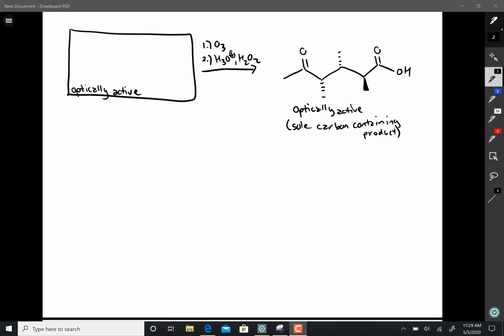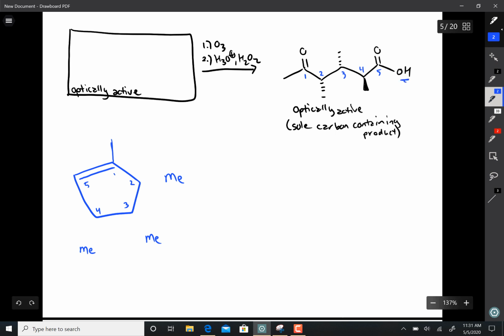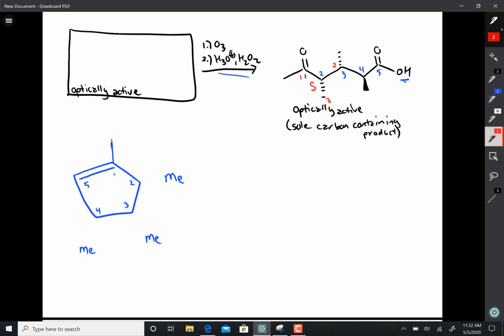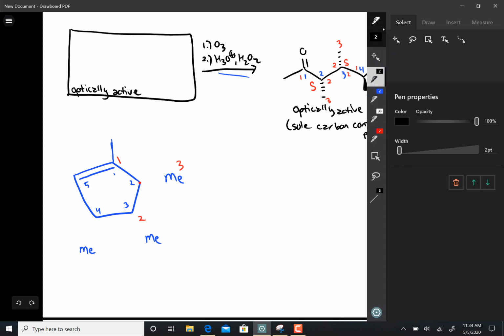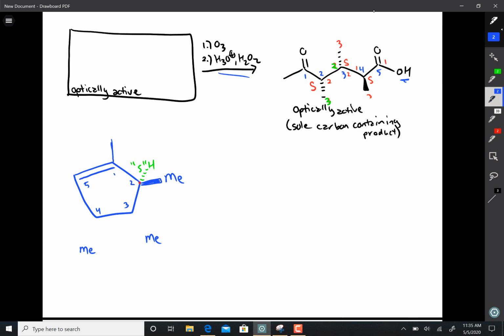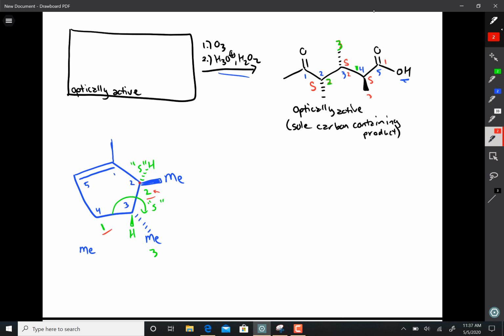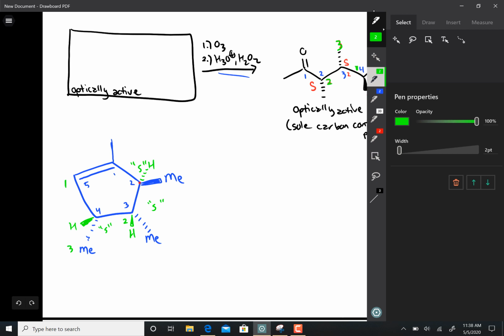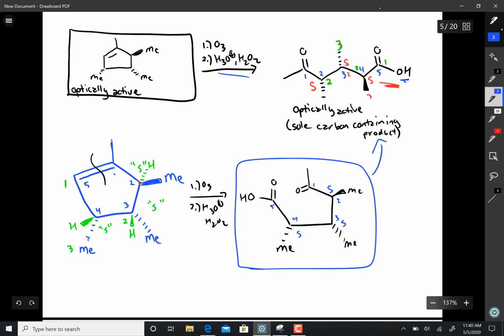343 Final Exam M 5e video key